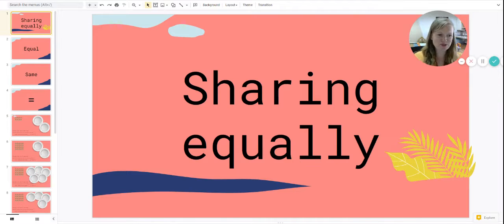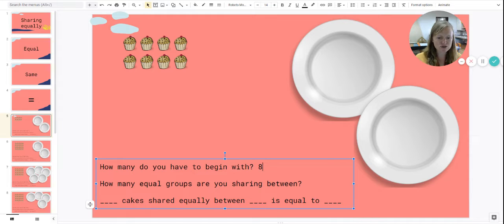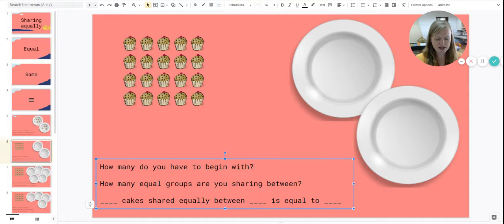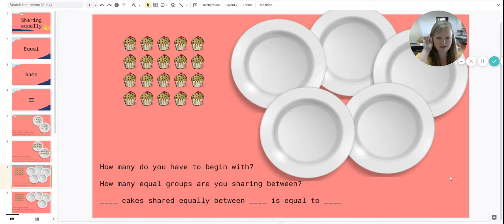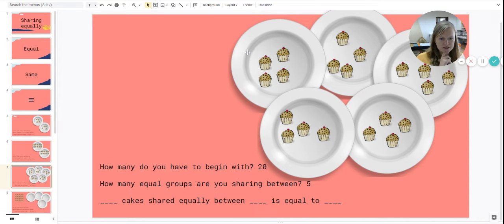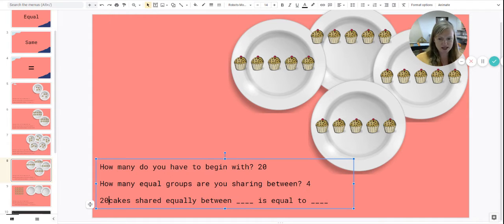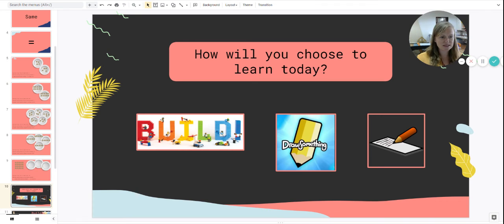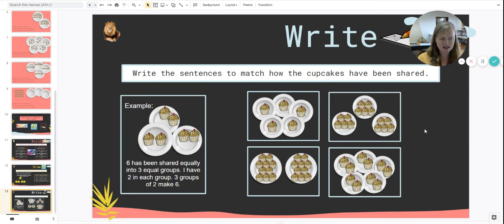Making equal groups - sharing